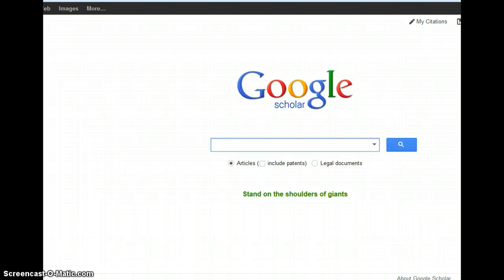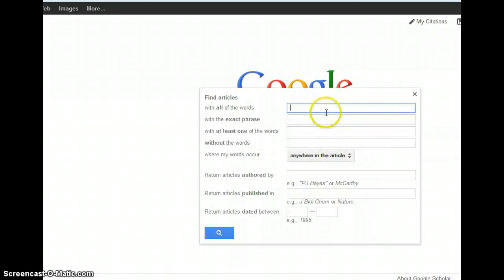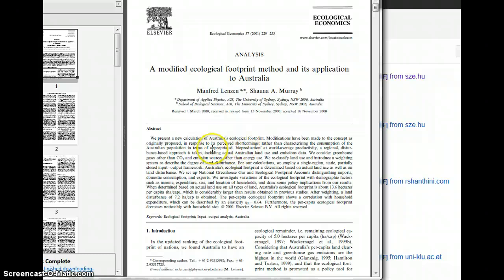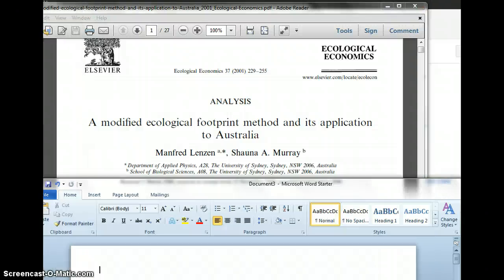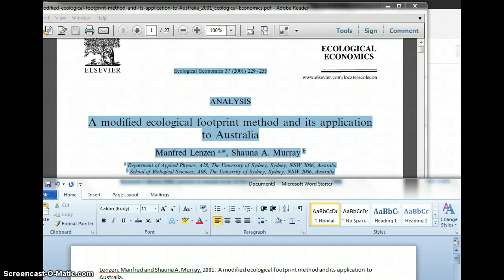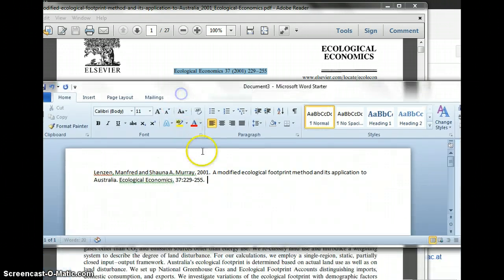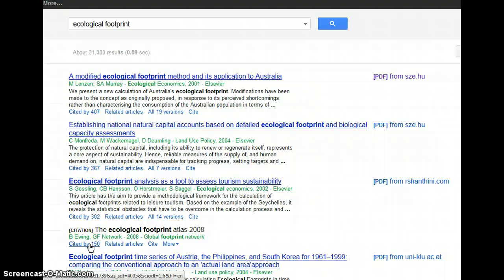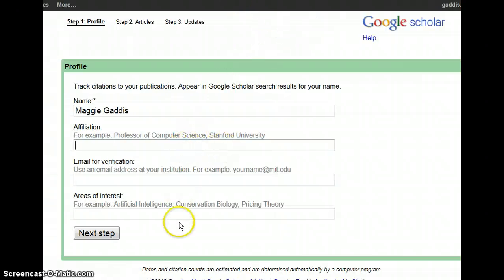Finding peer-reviewed articles on the Internet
This video shows you how to find peer-reviewed literature on the Internet. p.s. that was my baby who made that unsavory sound at 1:09 ;-)